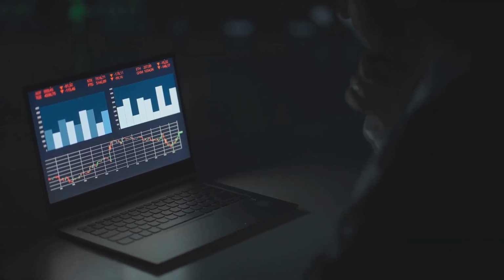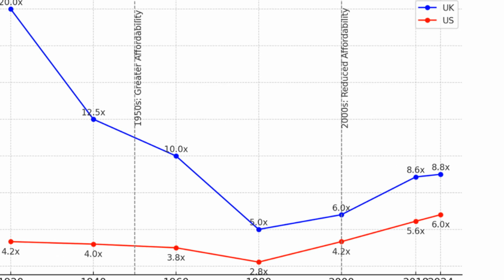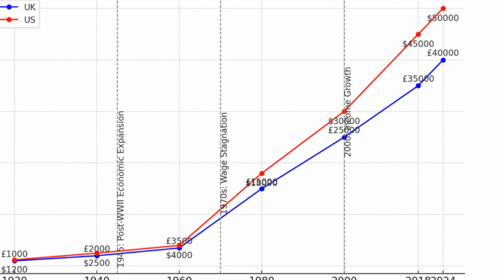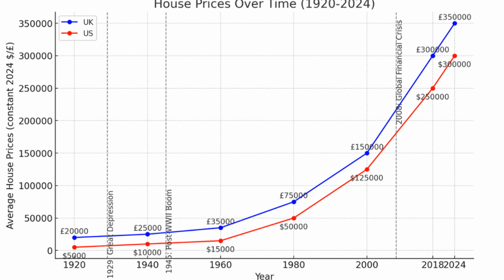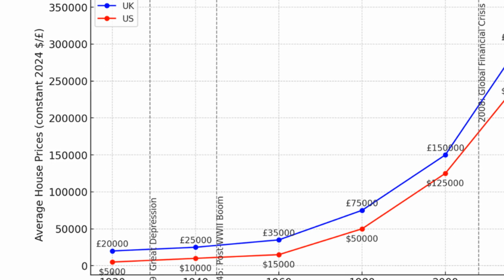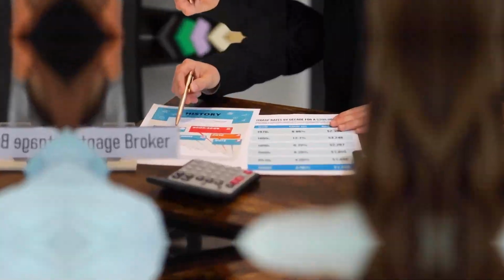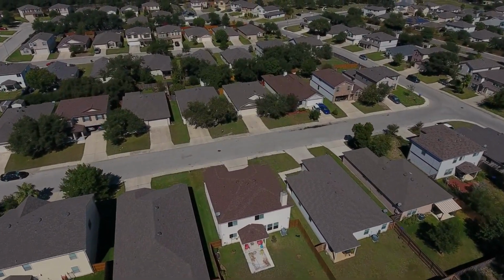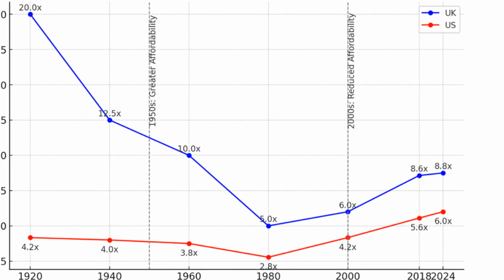A Century of Change 1920 - 2024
A look at how the ratios of wages to housing cost have changed over the last century.